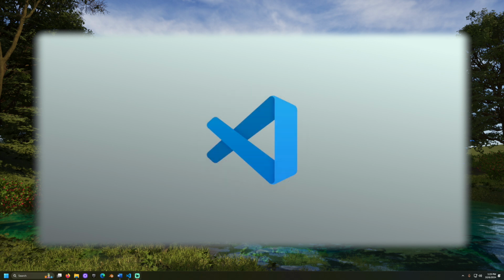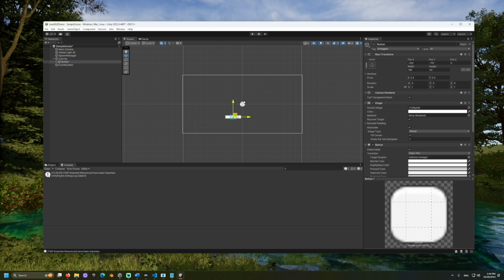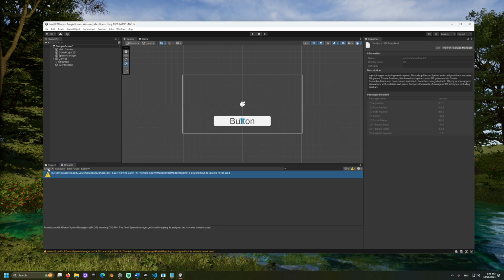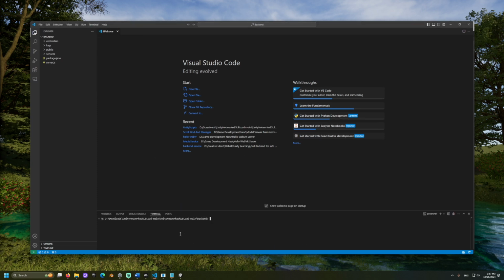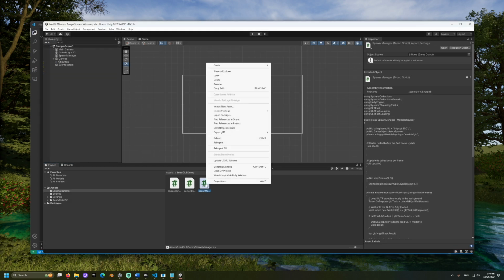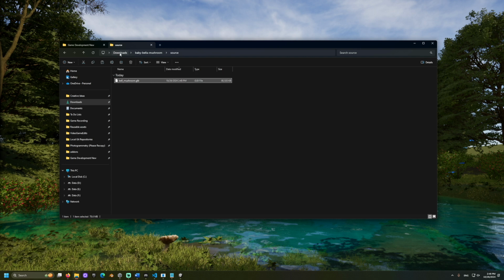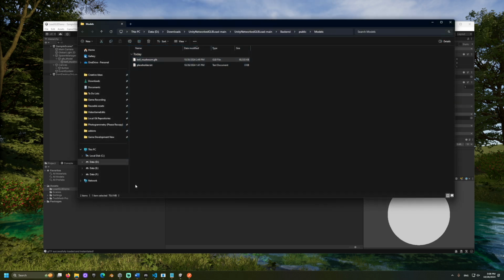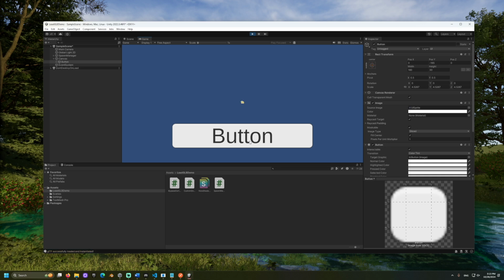Call Unity WebGL Functions From Javascript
Scripts:
- com.unity.cloud.gltfast
- OpenSSL Commands: openssl req -x509 -nodes -days 365 -newkey rsa:2048 -keyout key.pem -out cert.pem
- npm install
- Get IP Address: for /f "tokens=14" %a in ('ipconfig ^| findstr /R "IPv4"') do @echo %a

TIMESTAMPS

0:00 Introduction and requirements
0:51 Creating a new Unity project and setting up UI
2:19 Importing scripts and resolving GLTFast package errors
2:58 Reviewing the SpawnManager script and async model loading
3:54 Setting up backend server and HTTPS certificates
5:04 Running backend server and finding local IP address
5:39 Adding script to Unity objects and configuring button
6:29 Downloading and adding 3D model to backend
6:55 Overview of backend server file handling GLB requests
7:23 Testing model loading in Unity and adjusting scale
7:53 Fixing shader issues and preloading shaders in Unity
9:13 Final test and conclusion